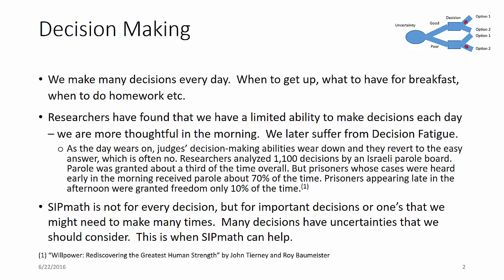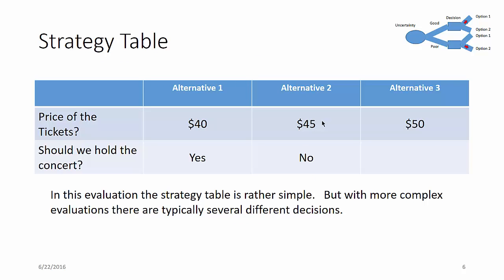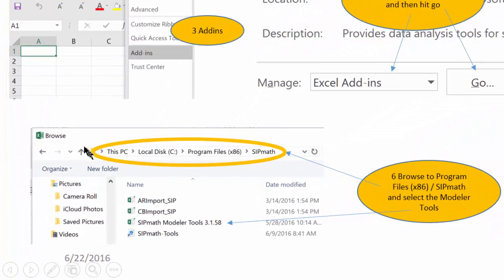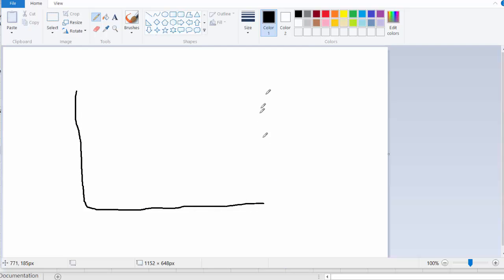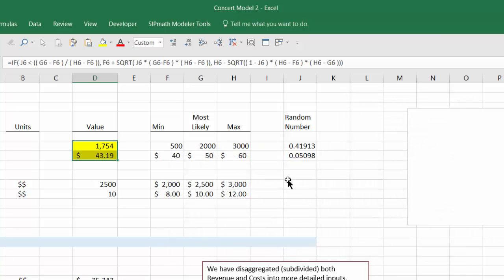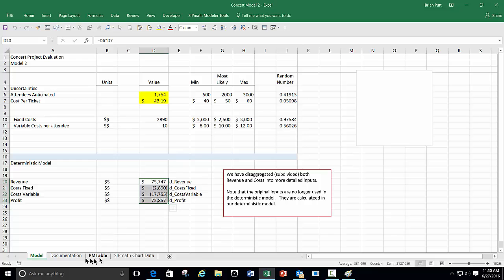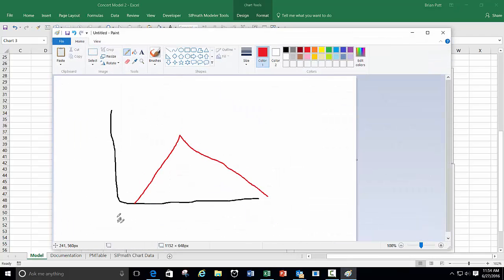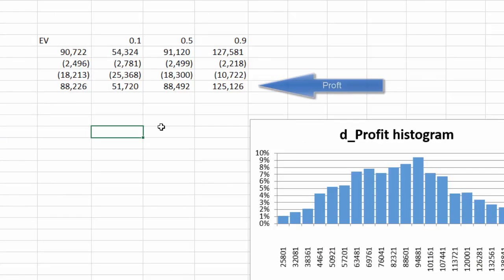Decision Quality using SIPmath Part 1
Video describes how to set up an Excel model to evaluate the profit for holding a concert at high school.  . The probabilistic analysis is done using the free SIPmath Tool bar Includes instructions on how to install the SIPmath Tool Bar.